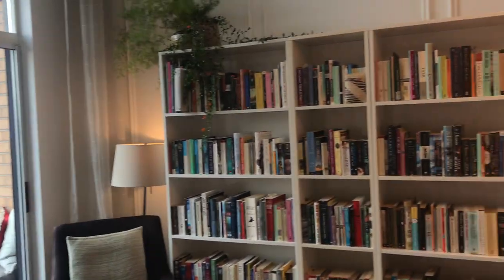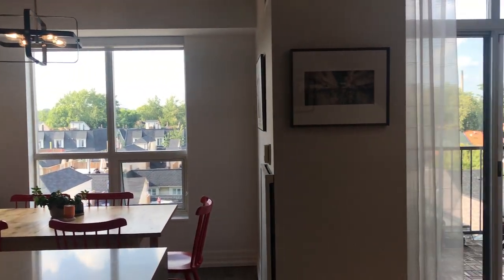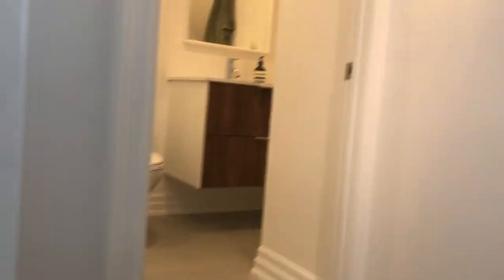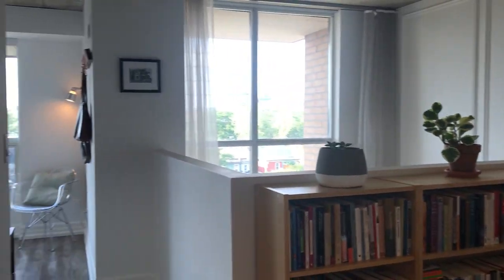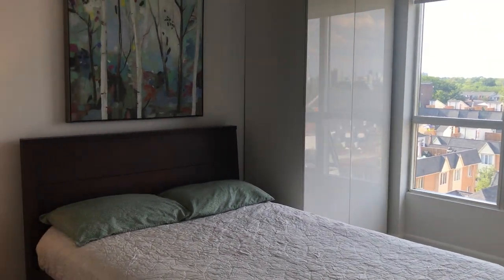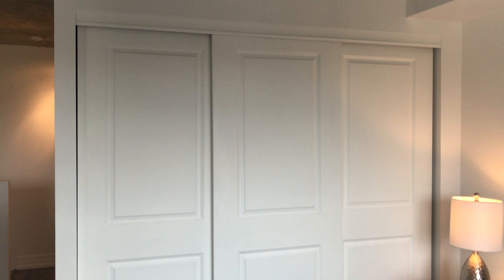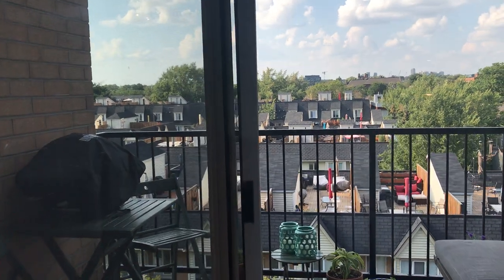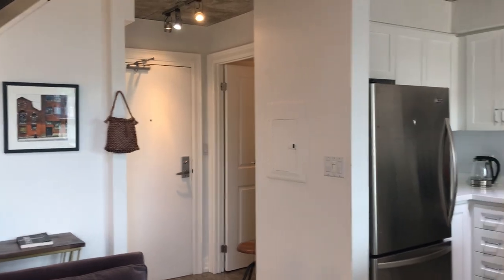800 King Street West #603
800 King Street West #603 | Central Toronto - King West Village, Toronto Real Estate For Sale

Stunning 2-Storey Loft in Boutique King West Building!

Relax at this quiet loft retreat in one of Toronto's liveliest areas. With a soaring double-height living room, this suite feels spacious and restful to be in.

Regarded as the "Soho" of Toronto, this area is known for its vibrant nightlife with the hottest cafes, restaurants, bars, lounges and shopping the city has to offer as well as numerous art galleries, studios, live theatre & musicals along King Street!

In the middle of things, but not so much that it's overwhelming; area residents enjoy the perfect balance between the fact-paced lifestyle and peaceful living.

Turnkey living at its best with 1 underground parking spot and almost all-inclusive maintenance fees (except for taxes.) Well managed and stylish building with great amenities.

One of downtown Toronto's hottest neighbourhoods - Prime King West Village has a truly happy and vibrant vibe. All work and play reside in one convenient location.

Amazing location, cutting edge space and value for professionals, couples, first-time buyers or down-sizers!